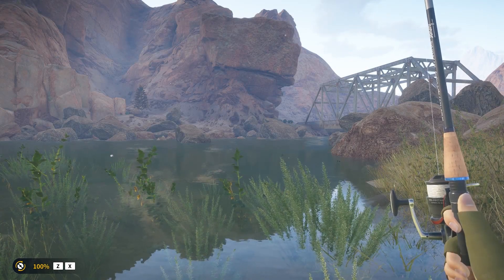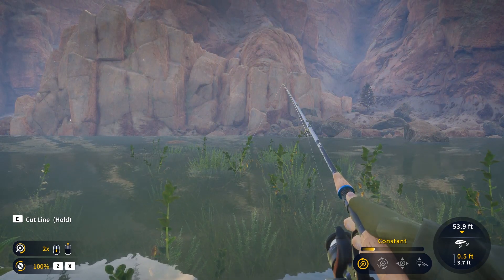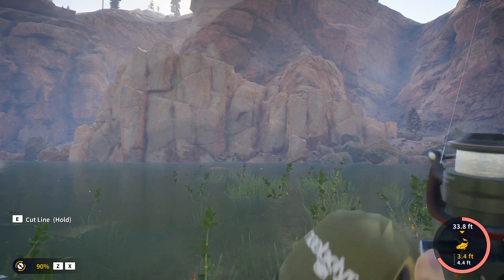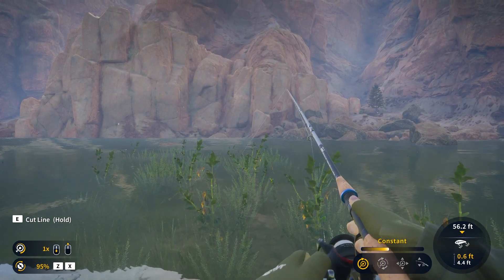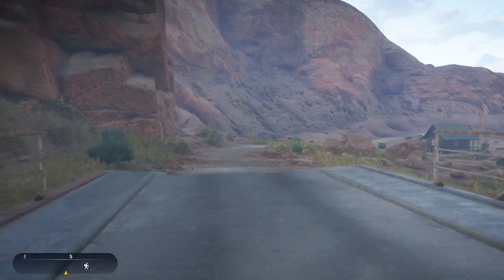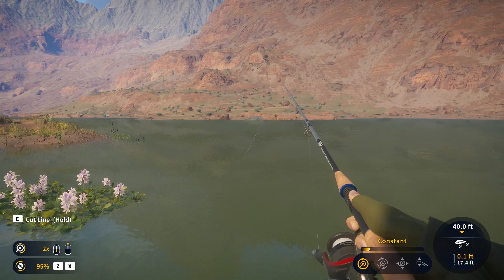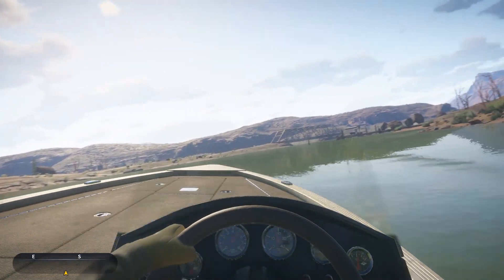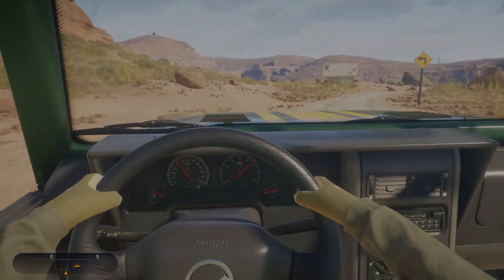DROWNING IN RENTAL JEEP!!! (BIG BASS CAUGHT!!) CALL OF THE WILD: THE ANGLER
This channel is about Bass Fishing, tips, tricks and fun with catching Bass. My goal is for anyone watching my videos to take something away or to go out and begin fishing for the first time ever. I am a competitive bass angler and on my journey to follow my future dreams of becoming a professional angler.